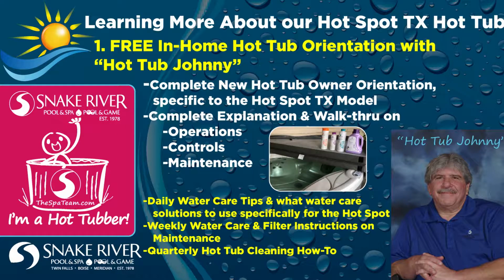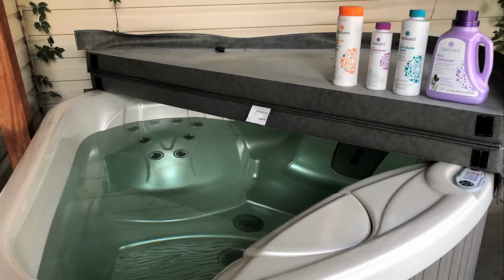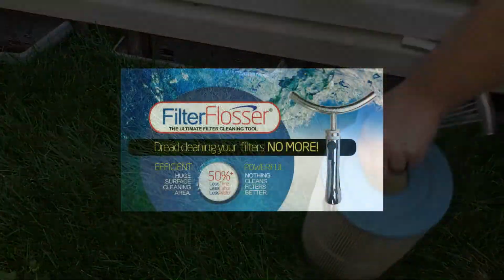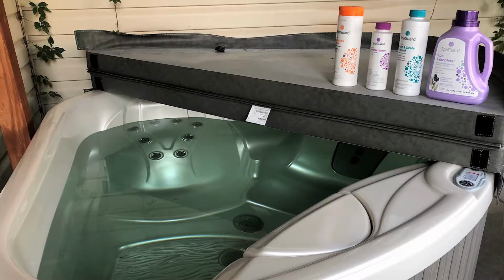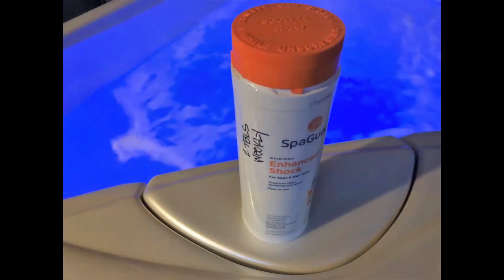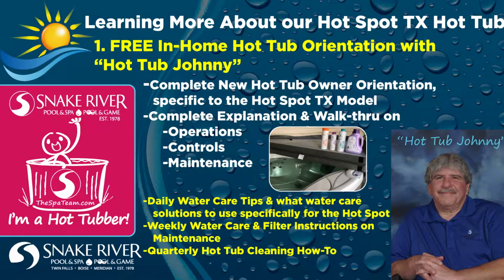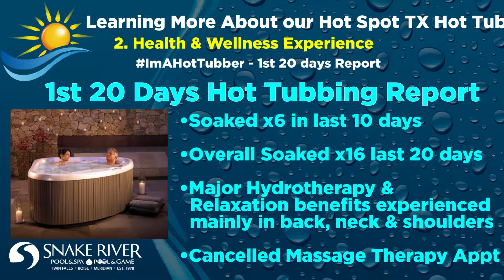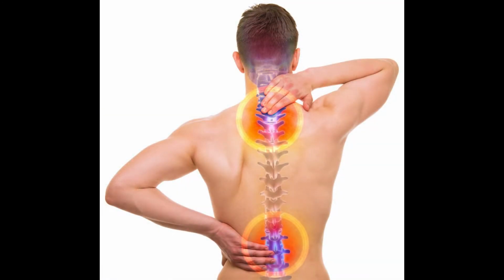Week 3 - Our Hot Spot TX & 1st Month Experience Owning A Hot Tub Vlog Series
Week 3 Vlog of a Boise families’ 1st Month Experience Owning A New Hot Tub Video Series is now available! A New Hot Spring Spas Hot Spot TX Model from Snake River Pool & Spa ...Just installed for an anniversary surprise! This Week 3 Video covers the HOT TUB ORIENTATION with TheSpaTeam’s own “Hot Tub Johnny B”, as he explains the Hot Spot TX’s operations, maintenance and water care in-person. This Week 3 series also follows a Boise families’ continued experience soaking the 1st 20 days in the new Hot Tub has turned a new leaf for pain relief & a new routine for relaxation in their home. Stay tuned for the Final Week 4 series, where we learn more about the overall 1st 30 days owning a new hot tub and the continued health and wellness family experience!

Snake River Pool & Spa, established since 1978 "Makes It Easy...To Take It Easy" with exceptional high-quality dependable wellness products such as HotSpring Spa Hot Tubs, Endless Pools Fitness Swim Spas, Finnleo Traditional & Far Infrared Saunas, and recreational lifestyle products such as Gaming Tables and Billiards, Patio Furniture, Traeger Grills plus Inground/Above Ground Swimming Pools to enhance your outdoor living and so much more! Visit any of our 3 locations in Twin Falls, Boise, or Meridian Idaho today and let show you how "We Make It Easy...To Take It Easy"